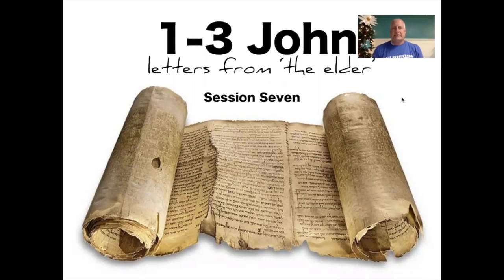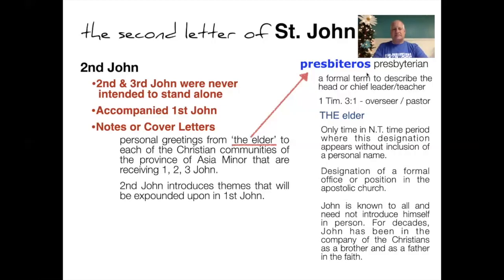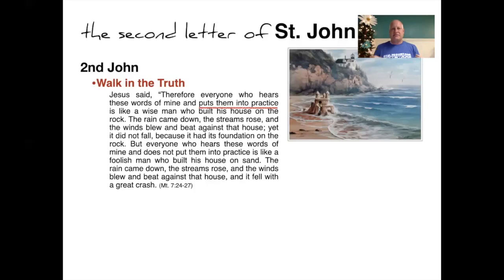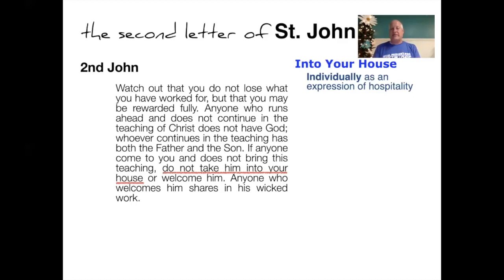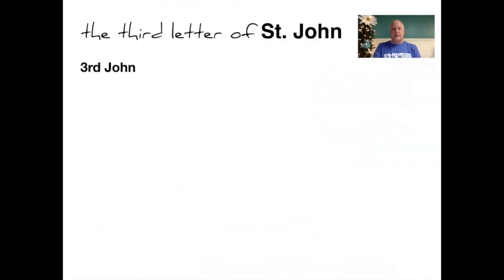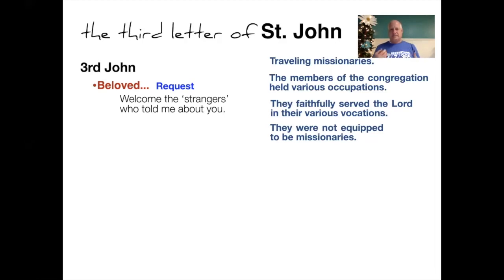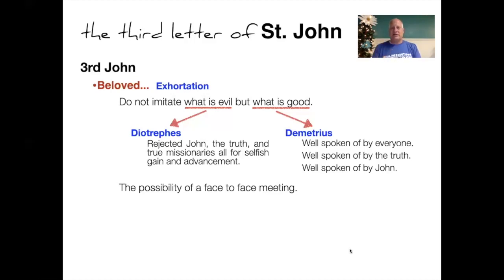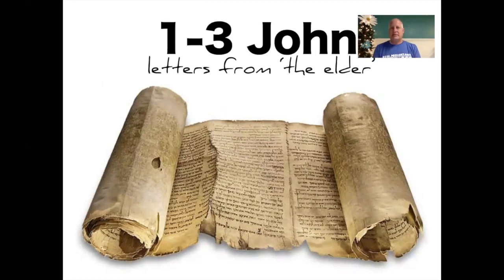Bible Study - The Letters of St John - part 7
Rev. Chad Eckels, St. Paul's Lutheran Church (LCMS), Evansville, Indiana